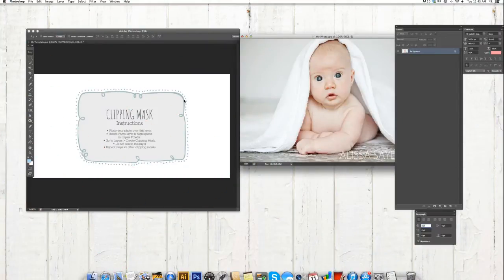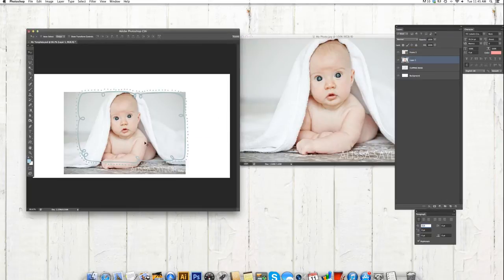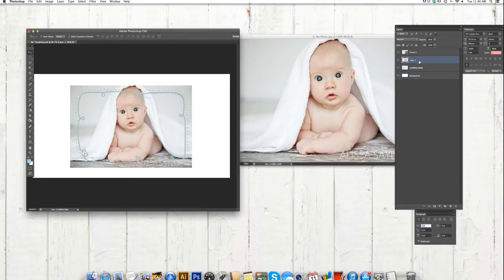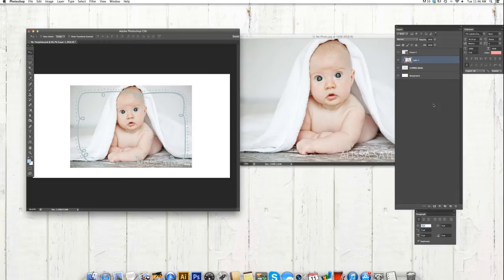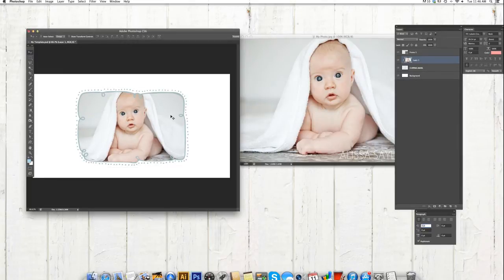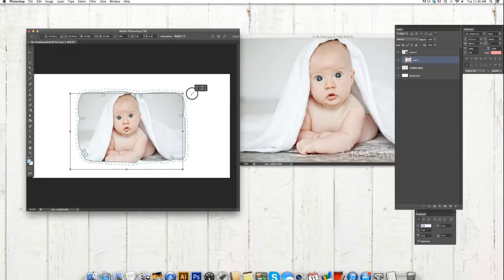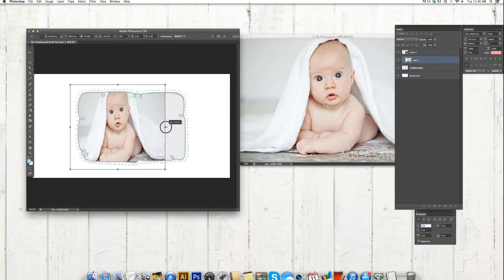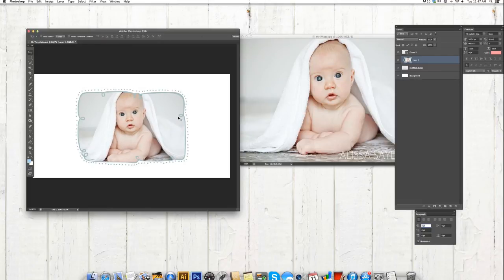How to insert your photos into Clipping Masks in Photoshop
How do you insert your photos into Clipping Masks within Adobe Photoshop? Watch this easy tutorial to show you how.